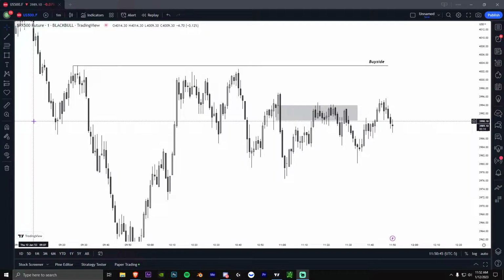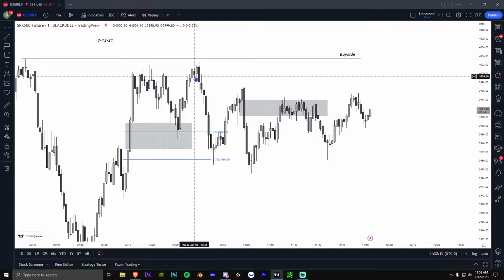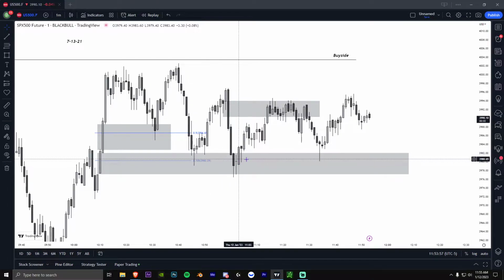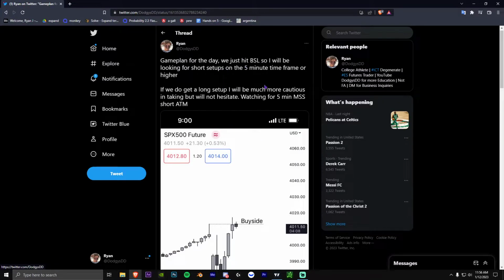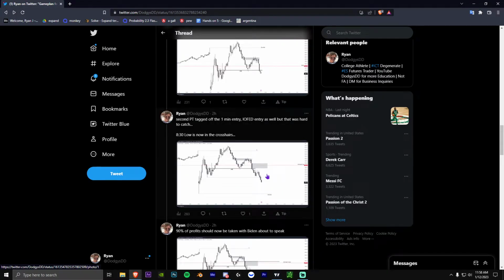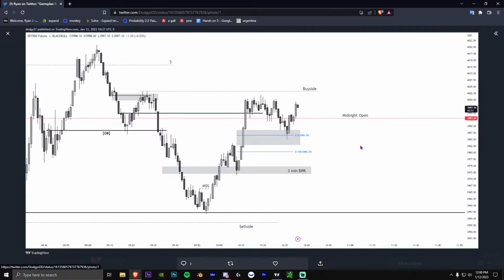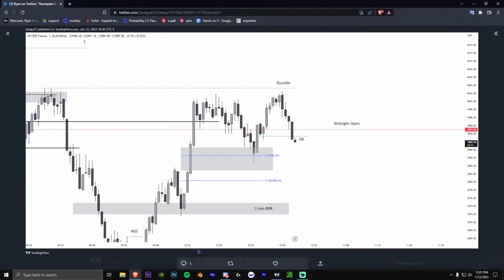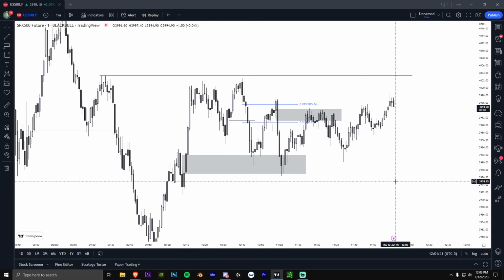Counting Candles... (Secret Unknown Futures Strategy)